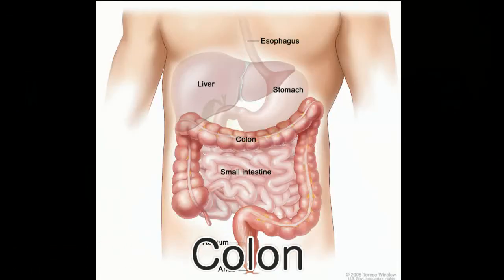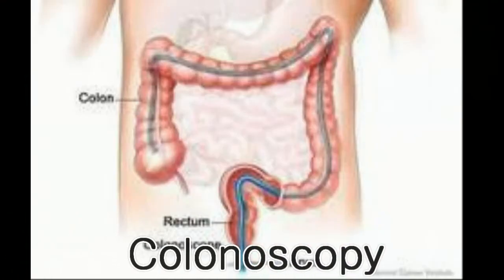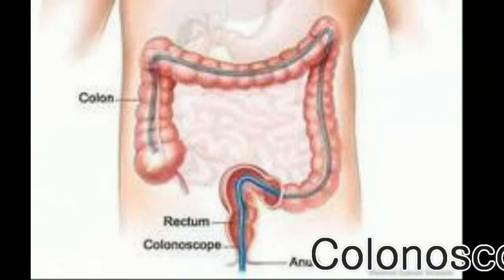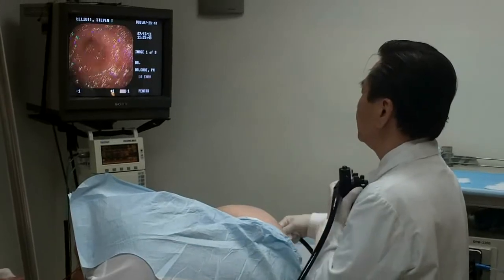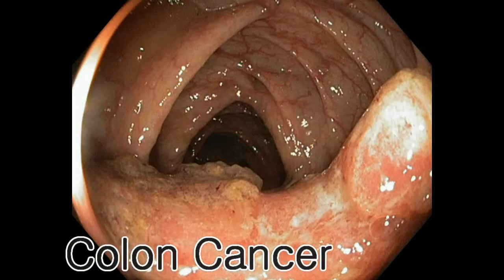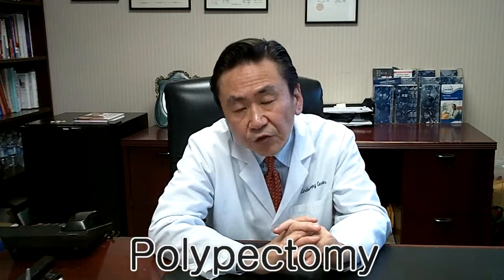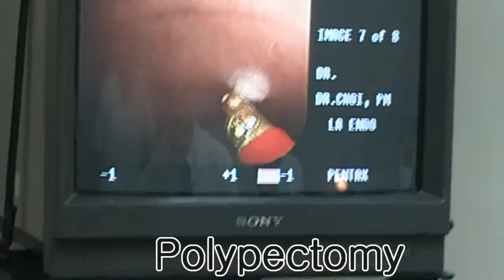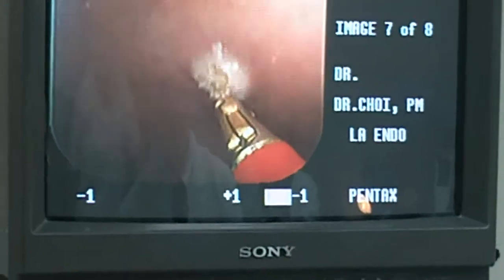Colonoscopy Simplified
Colonoscopy is one of the imost important diagnostic and therapeutic tool available in the diagnosis and treatment of colonic diiseases. Essential points of colonoscopy including indication, preparation, and procedures are outlined.